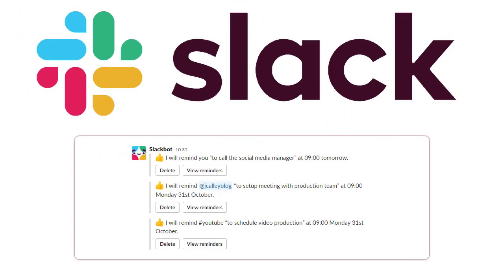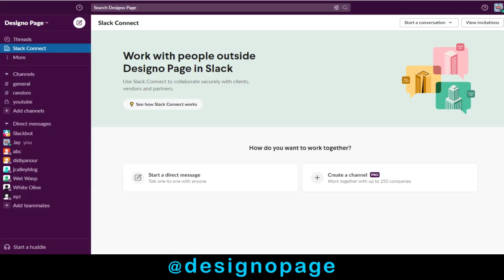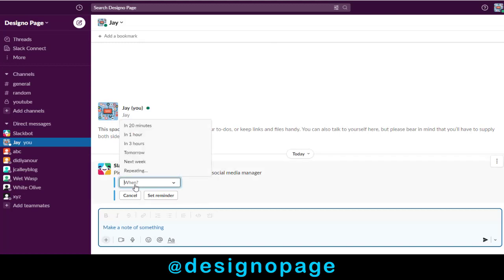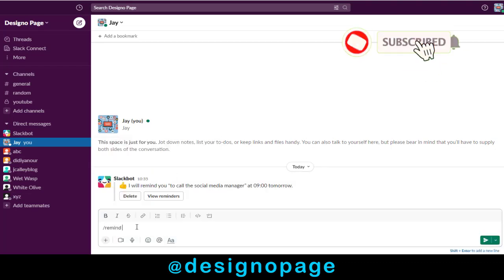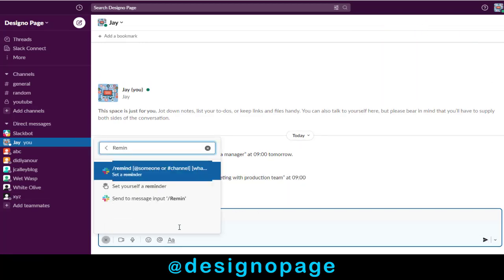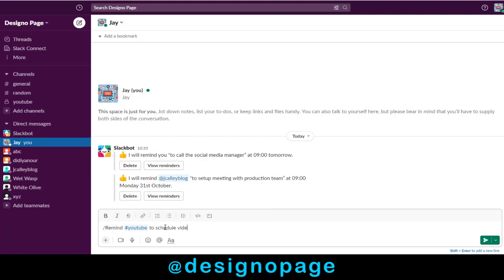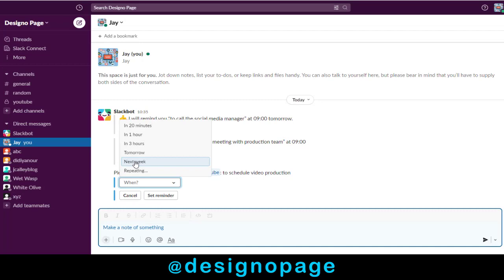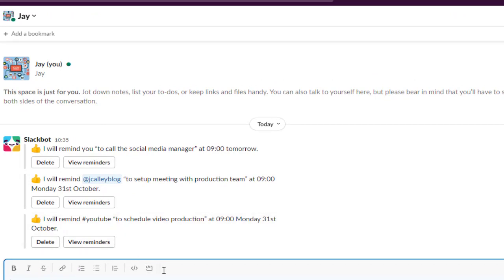How To Setup Reminders In Slack For Any Activity In The Future Schedule Reminder In Slack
Slack's updates highlight ensures that nothing escapes everyone's notice.
Watching our bustling lives is difficult, and fortunately we have the advantage of schedule applications to follow greater occasions like gatherings and unique capabilities. However, what works for the little things? Things like making sure to get some information about getting her USB streak drive when she gets into work tomorrow, picking that task brief back up once a creative slump dies down in a couple of hours, or reminding your entire group to post each day about their ventures for the afternoon.

The answer for those issues in Slack is our update framework. It's worked off an inconspicuous piece of usefulness that we call a cut order, and it's very okay on the off chance that you had barely any familiarity with it.

Basics of /remind
Essentially type /remind followed by what you need to be helped to remember and when. The accompanying expressions all work for setting updates that will alarm you when expected.

1 /remind me to call @bob about the meeting in 4 hours.
2 /remind me to setup meeting tommorow with finance department
3 /remind youtube to call @jess to talk at editors meeting

Updates are perfect for one-time, impromptu notes to yourself, for example, /remind me to get some information about the item short in two hours, yet they can likewise be aimed at a partner's username, a client bunch or a channel. You can set repeating updates by including expressions like consistently, every Monday, each work day or even at regular intervals. When an update has been set, you'll get a Slackbot message saying as much. What's more, assuming you at any point need to oversee or really take a look at your updates, essentially type /remind rundown to see the full rundown.

The /remind order likewise functions admirably for distant future occasions. Set an individual suggestion to purchase a little present two days before each colleague's birthday or work commemoration. You can likewise set suggestions to do things like receipt a client one month from today or supplant the workplace water channel in 90 days.

Tenderly poke your group with channel updates.
While most updates will be shipped off yourself through Slackbot, it's smart to send them to group channels when you need to keep a standard rhythm on something. Use it to give a writers channel a brief each Monday (or send them a Legacy Thursday suggestion to post more established work that they're pleased with). You can remind the cyber-anti-hacking channel to complete their timesheets each Friday at 16.00 and the business-advertising channel to refresh their call decks on the fifteenth of each and every month.

Make a day to day group meeting in Slack with one line of code
The mix of /remind shipped off a group's channel that gets down in a group's client bunch is a simple method for making an everyday cluster meeting in a solitary line capability. Client bunches are unique usernames that act as an easy route to tell all individuals immediately and are accessible on completely paid Slack memberships. For instance, our substance group at Slack purposes the team-publication channel to run their everyday gatherings. Their client bunch goes by @youtube-group, and the/remind order for their day to day cluster is

/remind team-youtube Hello @youtube-group What's on today? each work day at 09:45

Each work day morning, the entire group gets a notice to respond to the cluster question in their channel
For a little group, this is an incredible method for keeping up with straight forwardness. Bigger groups might like to involve a string for replies, so they can keep a channel clear for different conversations while as yet loaning perceivability to every one of the undertakings that a group is dealing with.